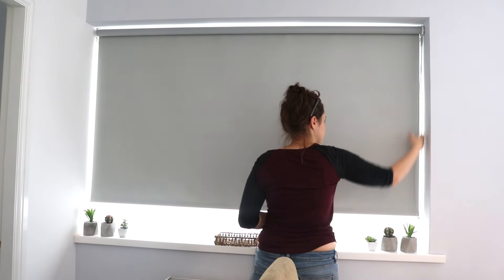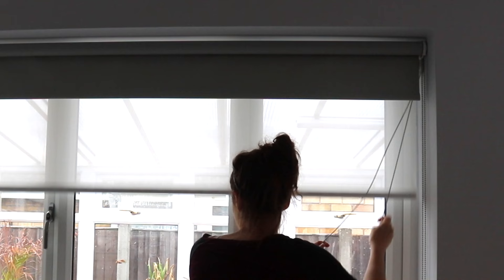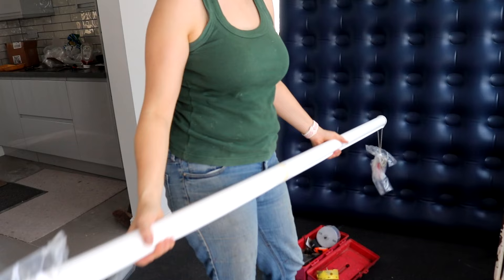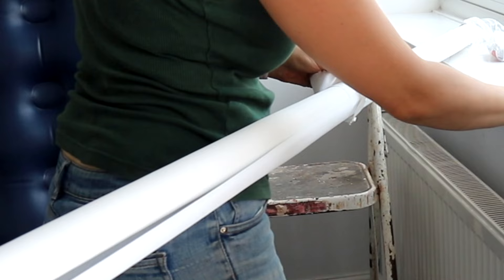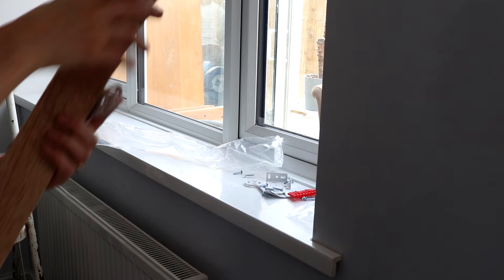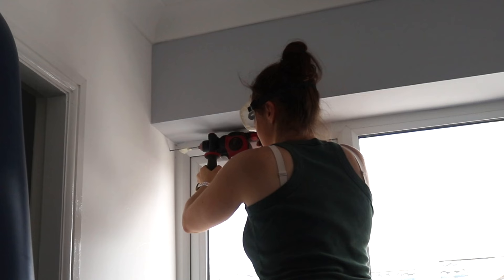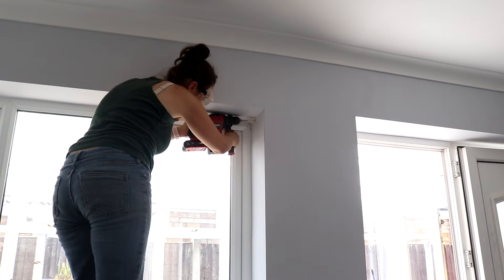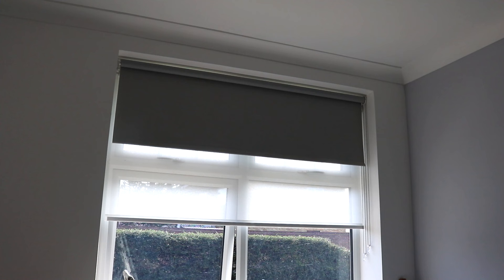Double Roller Blinds Review & Fitting | The Carpenter's Daughter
Here's my indepth review of double roller blinds, featuring how to fit them and how they work!

FOOD:
My Food Channel: